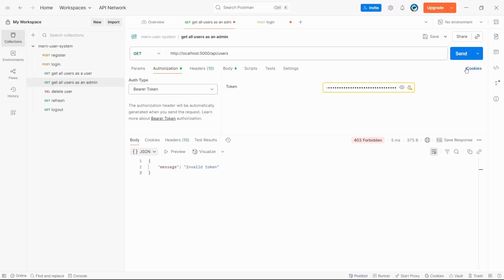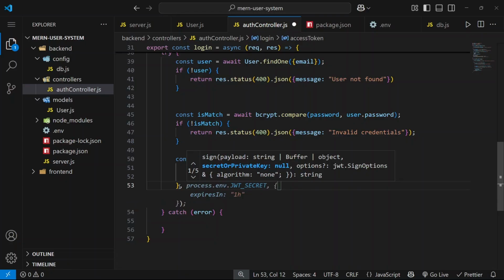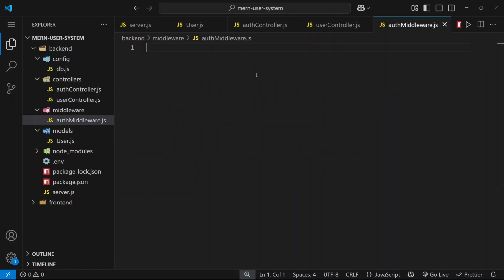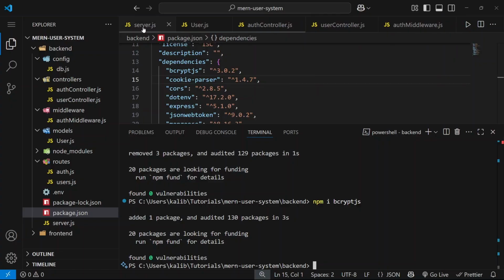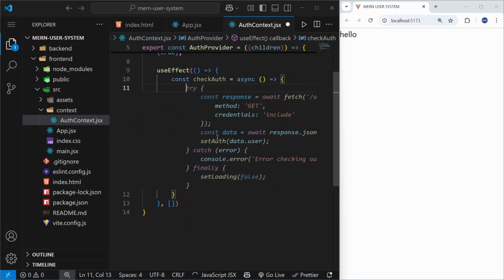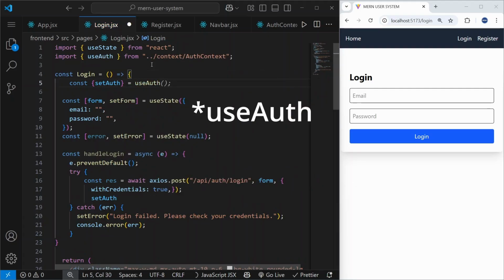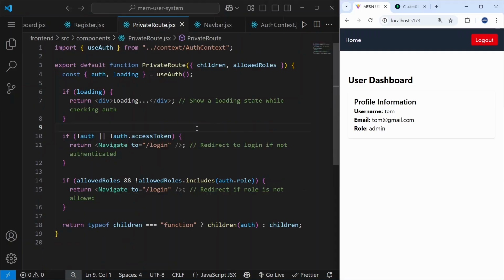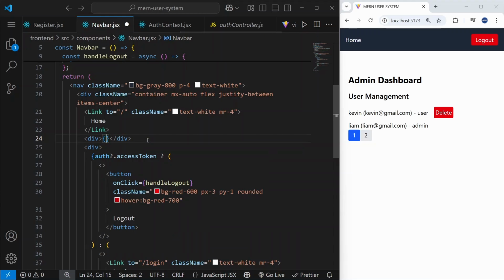MERN Stack Auth System | Role-Based Access, JWT Tokens, Pagination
In this beginner-friendly MERN tutorial, we’ll build a complete authentication and user management system with role-based access control, JWT access & refresh tokens, and backend pagination.

You’ll learn how to handle user registration, login, logout, token refreshing, and create separate dashboards for admins and regular users. Admins can view a paginated user list and delete users, while regular users have limited access.

✨ What You'll Learn:

- How to set up authentication with access & refresh tokens in MERN.
- How to implement role-based access control (RBAC) for admin and user roles.
- How to store refresh tokens in cookies securely.
- How to implement backend pagination and display it in the frontend.
- How to protect routes and render dashboards based on user roles.

🚀 Key Features:

- Complete MERN authentication (Register, Login, Logout).
- Automatic JWT refresh token flow.
- Role-based access for admin and regular users.
- Backend pagination for efficient user listing.
- Protected API routes and dynamic frontend dashboards.